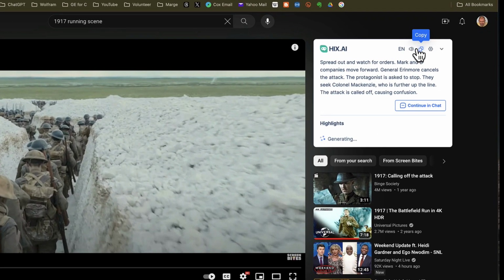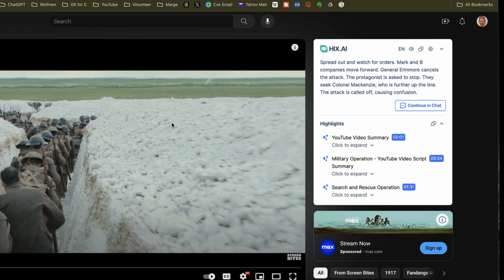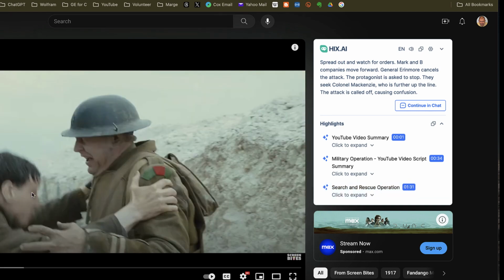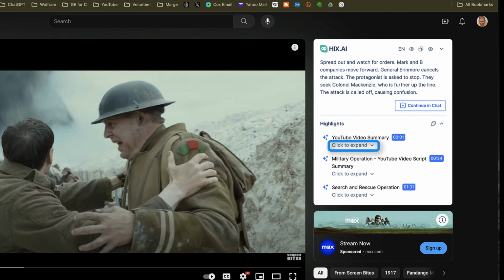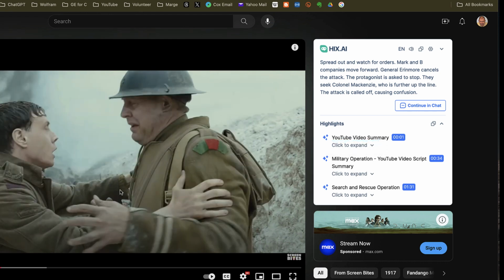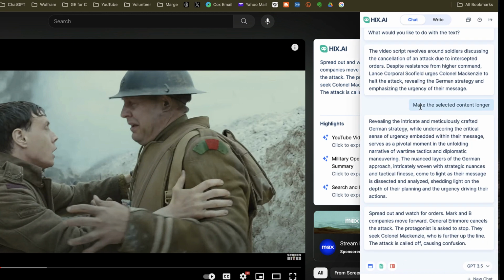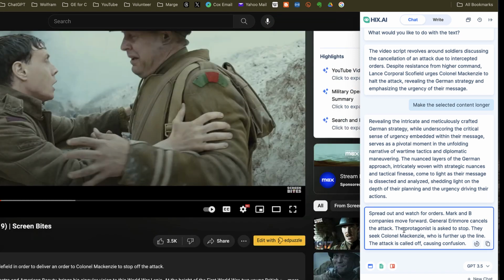14 youtube summary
How to use the YouTube Summarizer.

00:00 Intro
00:16 Summarize Video button
00:24 Highlights
00:54 Click to Expand
01:01 Continue in Chat